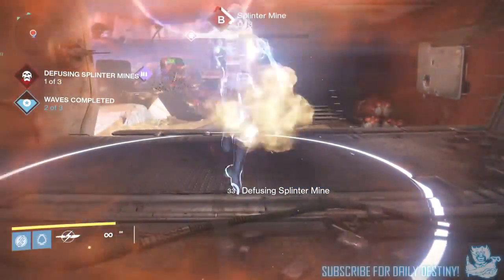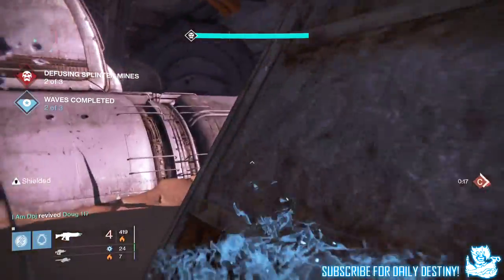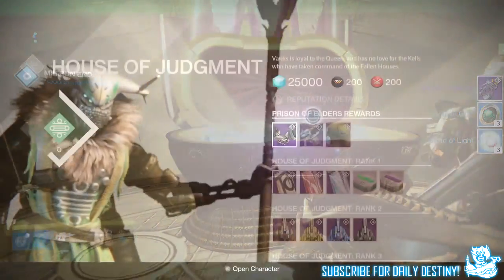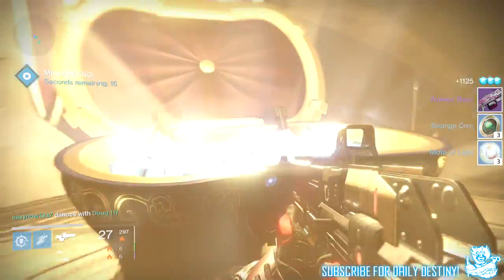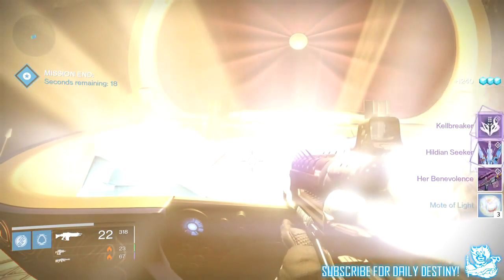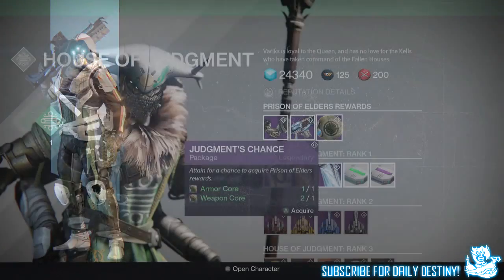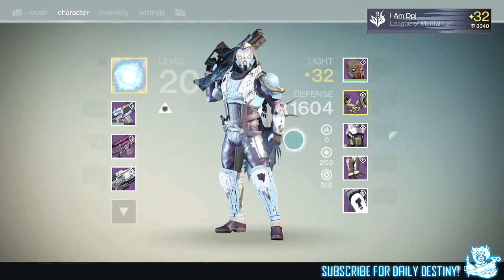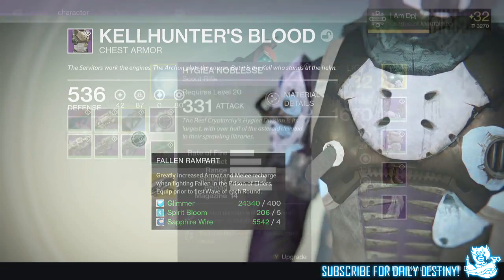Destiny: Prison Of Elders Level 32 / 34 / 35 Looting Rewards!! (House Of Wolves)